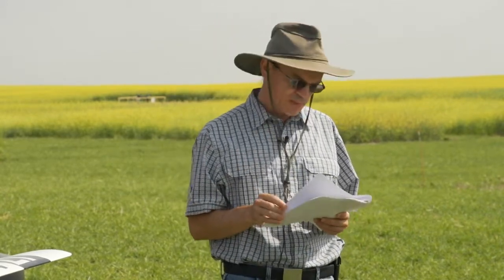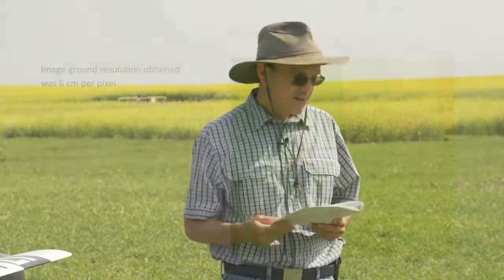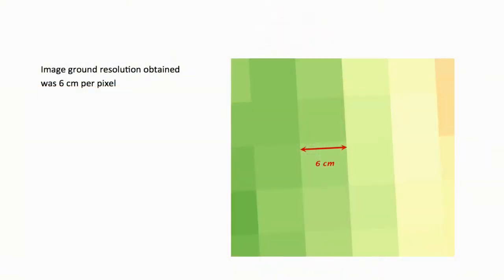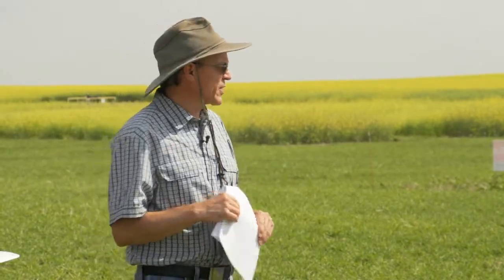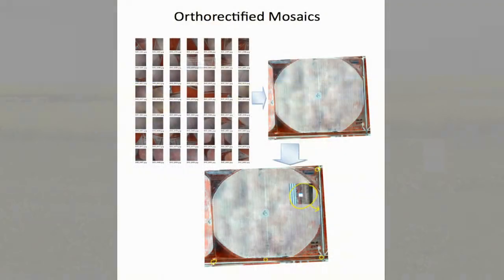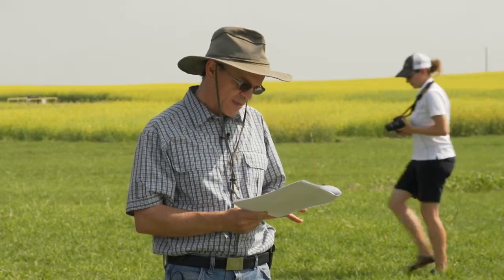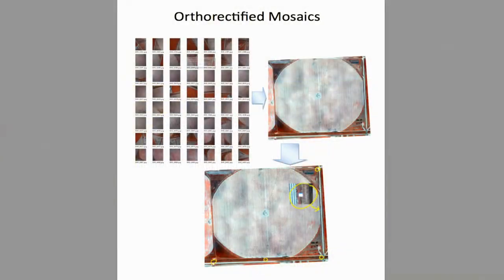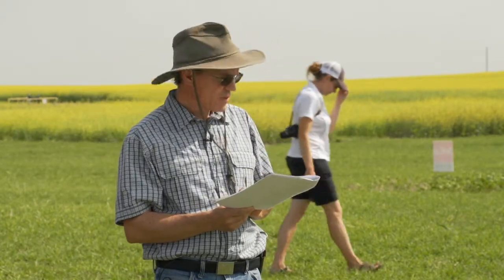UAVs in Agriculture: How Drones Can Help Your Farm - Farming Smarter Medicine Hat Field Day 2014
Farming Smarter 2014 Medicine Hat Field Day
Presentation: UAV's (Unmanned Aerial Vehicles)
Presenter(s): Chris Neeser & Jan Zalud